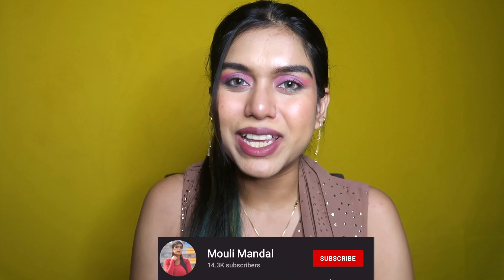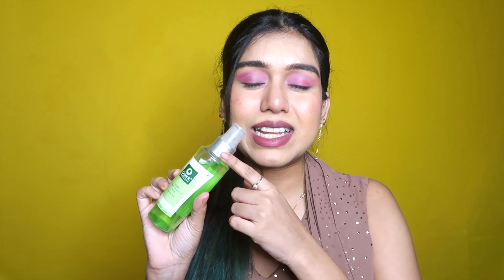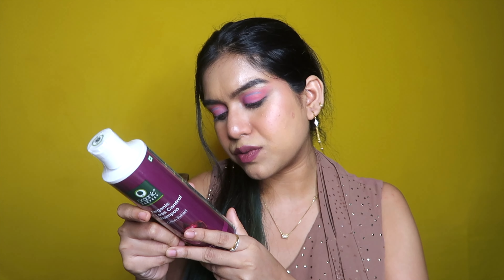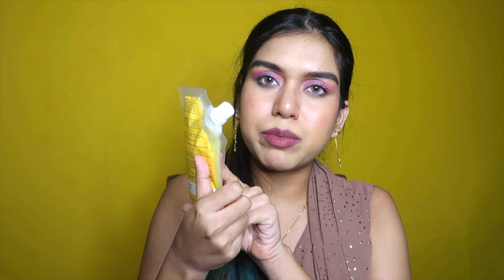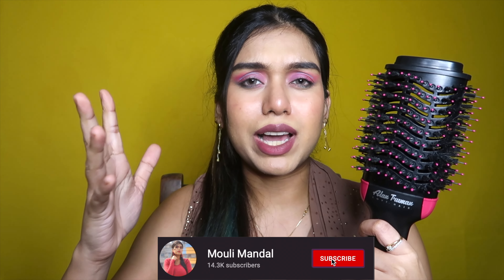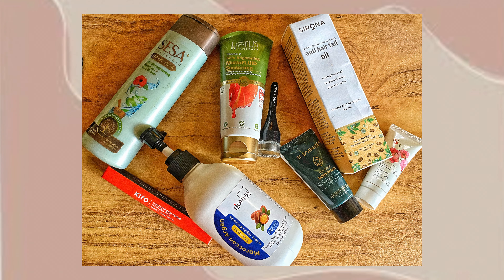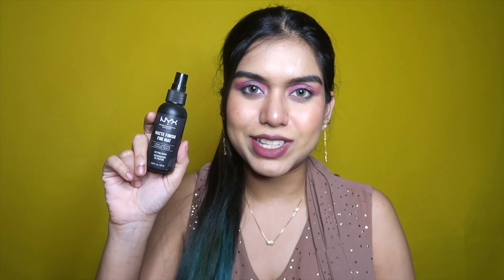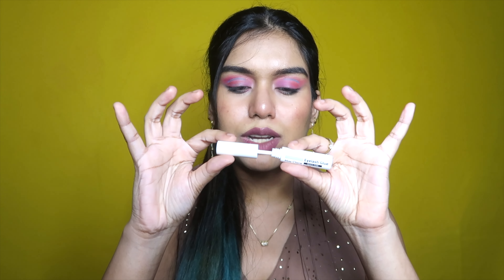GIVEAWAY + *HUGE* Nykaa Haul 🤑 | Skincare, Haircare, Makeup and More.. 💕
**FAQ**
My Foundation Shade - NC42 from MAC, 25 Medium in Maybelline FitMe

❤️❤️ Mouli Mandal ❤️❤️

Product Links

Organic Harvest Onion Shampoo For Hair Fall Control & Hair For All Type Hair

Organic Harvest Coffee Shampoo For Hair Fall Control & Hair Growth, Coffee To Gain Strength In Hair

Organic Harvest Green Cucumber Toner
(125gm)

Organic Harvest Jasmine Bathing Bar
(125gm)

Pilgrim 24K Gold Facial Mask for Glowing & Radiant Skin Depigmentation

Pilgrim Red Vine Face Cream SPF 30 with Vitamin C & Rosehip Oil
(50g)

TAC - The Ayurveda Co. Kumkumadi Sunscreen with SPF 50 UVA+UVB Protection

TAC - The Ayurveda Co. 7% Kumkumadi Face Wash with 24K Gold Dust for Radiant & Youthful

TAC - The Ayurveda Co. 7% Kumkumadi Face Scrub with 24K Gold Dust for Radiant & Youthful

Pilgrim Volcanic Lava Ash Face Wash with Yugdugu & White Lotus